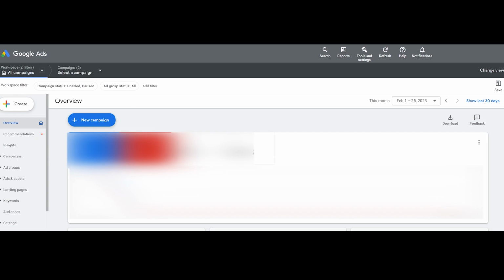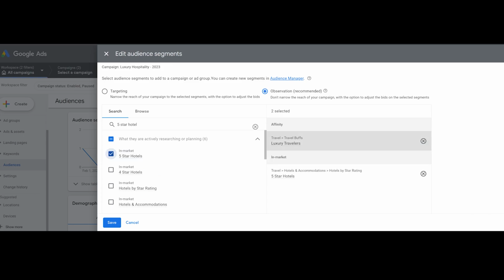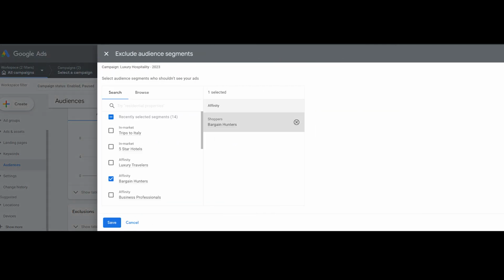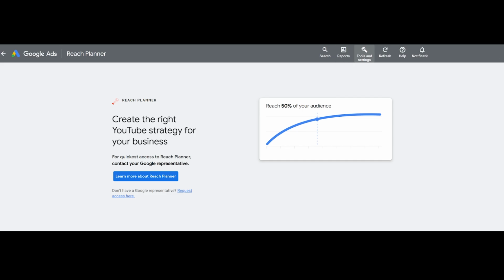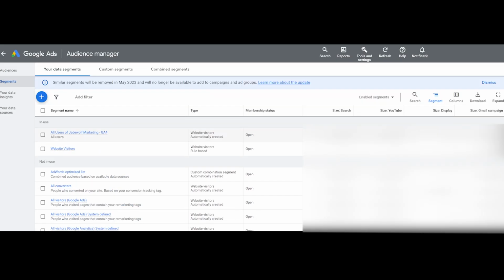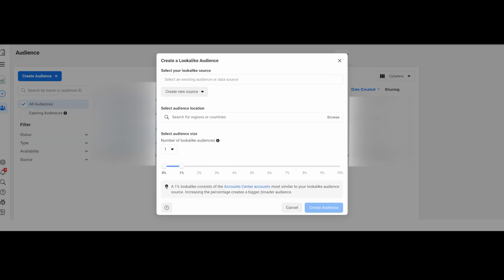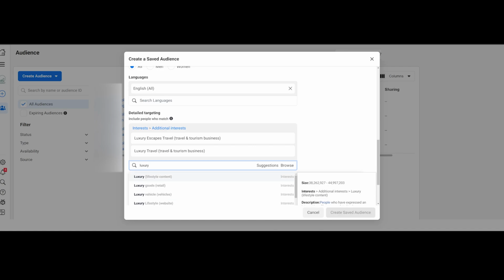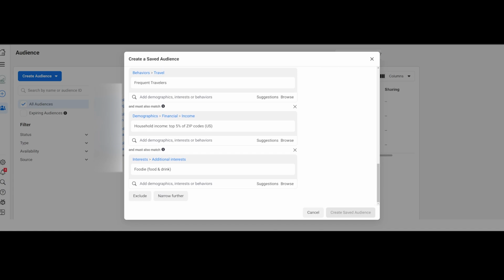Leverage the Power of Pay-Per-Click Advertising: Tips to Acquire More Affluent Travel Customers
Setting up pay-per-click advertising campaigns can be a daunting task, especially when it comes to ad campaigns for luxury travel or hospitality businesses.

There are a lot of intricate details and nuances that should be considered if you want to optimize your Google Ads or Meta Business Suite, and create effective PPC campaigns that drive traffic and boost your business’s bottom line instead of senselessly wasting your advertising budgets.

In this video, we show you some simple optimization you can apply to your PPC accounts today that will help you attract more affluent travelers to your business.

Learn how to create compelling ads that appeal to high-end travelers, create custom audiences that make sense for your specific business, choose the right keywords, and optimize your campaigns for maximum ROI.

Jadewolf is a specialized digital marketing agency.
We help luxury travel agencies, cruise companies, hotels and resorts turn affluent travelers into loyal customers. Projects start at $5,000 per month.